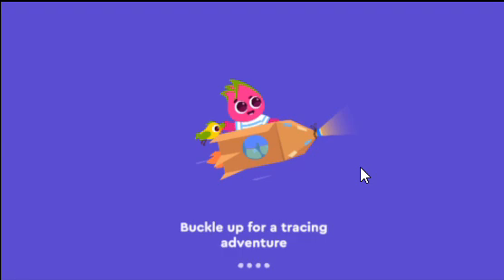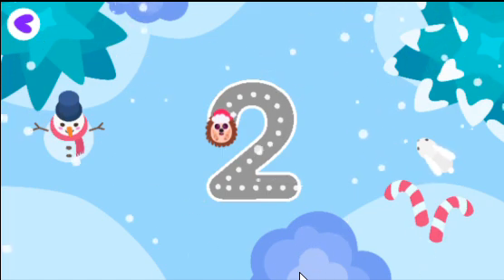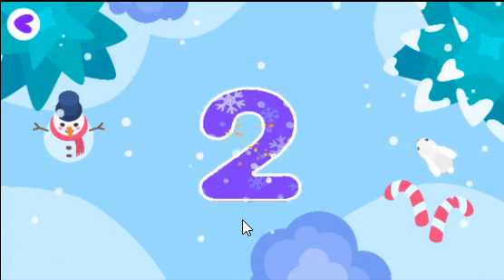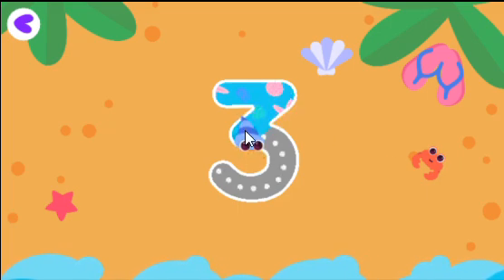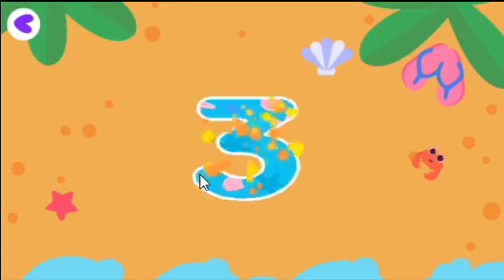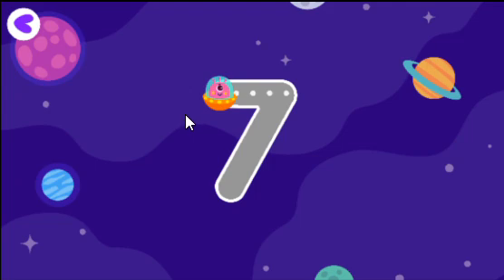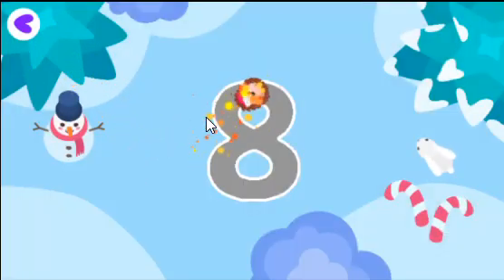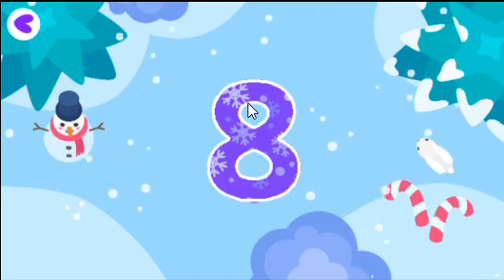What Comes After 10? 🤫 The Secret Numbers 1–20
Can you trace and speak all the numbers from 1 to 20? ✏️✨

Join us in this interactive counting and tracing adventure! In this video, we trace each number step-by-step so you can learn how to write them correctly. Then, we repeat each number together out loud to build your counting skills!

Did you know that when you put a 1 next to another 1, it creates 11? 🤯 Watch until the end to discover how numbers combine to make brand-new, bigger numbers all the way up to 20!

🎉 What You’ll Learn in This Video:
✏️ How to Trace Numbers: Easy step-by-step stroke guides from 1 to 20.

🗣️ Repeat After Me: Practice your pronunciation and counting out loud.

🧩 Number Magic: See how putting numbers side-by-side makes double-digit numbers (like 1 and 1 = 11!).